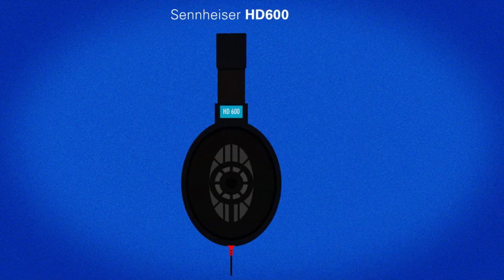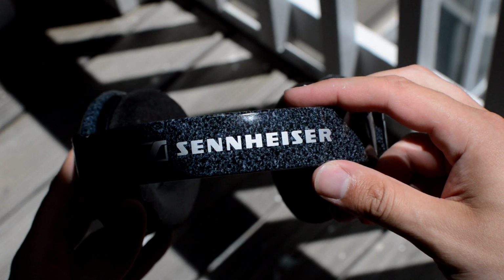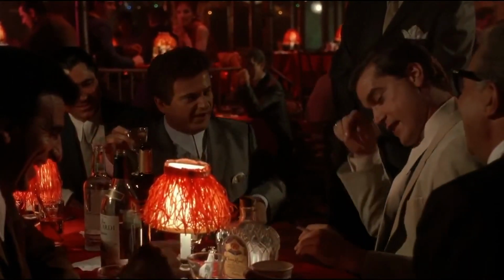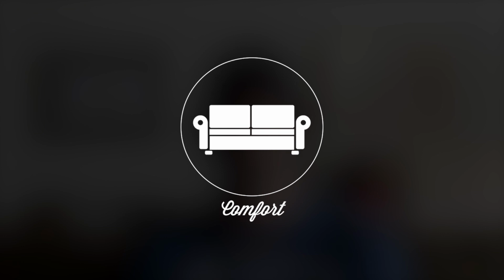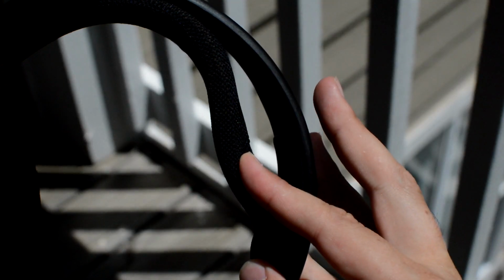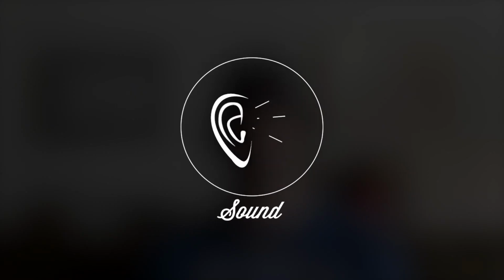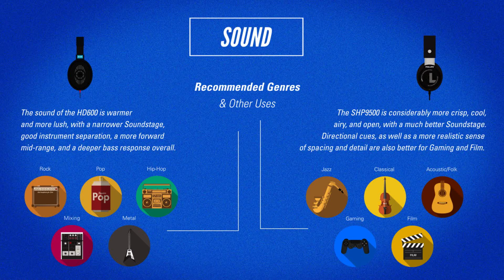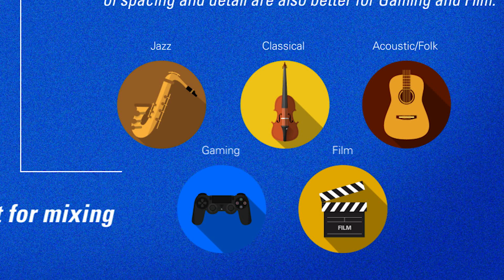🥊Sennheiser HD600 vs. Philips SHP9500 - Keyboard Warriors Incoming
My Updated Storefront/NO BS Recommendations

I hope you enjoyed this comparison video on The Sennheiser HD600 vs. Philips SHP9500, and came away with some valuable insight. Questions? Comments? Requests? Leave them down below! I could really use your support, feedback, etc.

🔗Paid Links🔗
🎧HIFIMAN Sundara On Amazon
🎧Sennheiser HD600 On Amazon
🎧Sennheiser HD600 @ B&H
🎧Sennheiser HD650 On Amazon
🎧Philips SHP9500 On Amazon
🎧Sennheiser HD58X On Drop: https:/